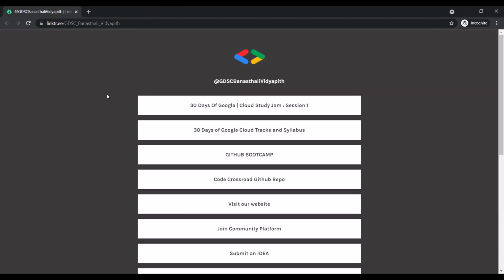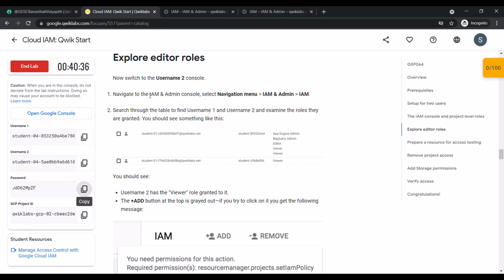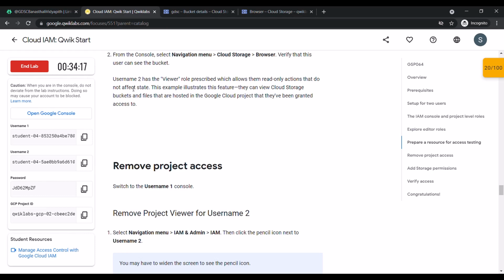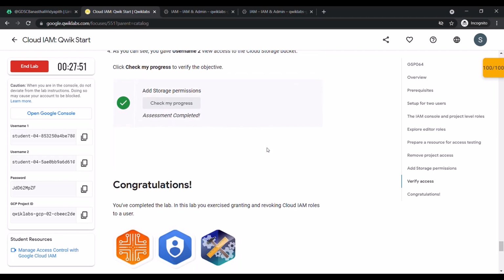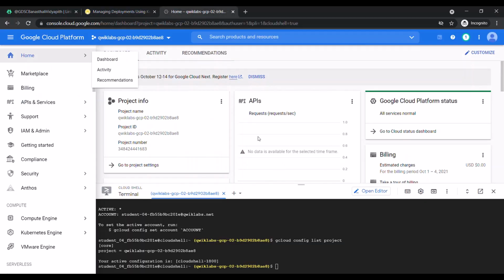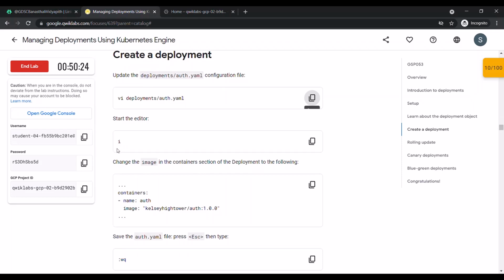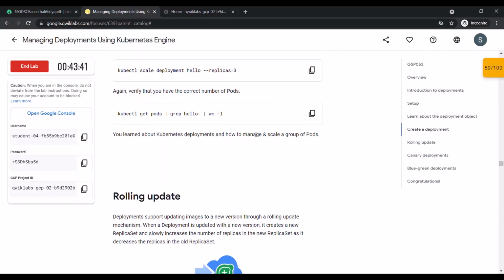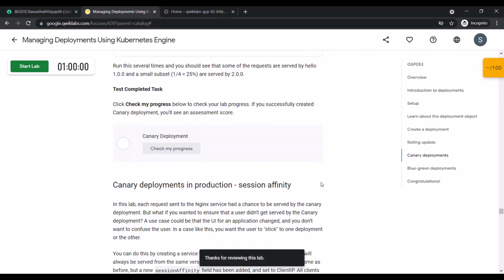30 Days Of Google Cloud | Cloud Study Jam : Session 2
"The cloud is about how you do computing, not where you do computing." ☁️

Hey everyone!

Congratulations for being a part of the amazing 30 Days Of Google Cloud program and Welcome to Cloud Study Jam : Session 2! 🎉🎉

Join us to build a clear understanding and take a step ahead to grab all the amazing swags.🌟

Stuck somewhere while solving 30 days of Google Cloud labs?
Worry not!

A 1:1 doubt session with your Google Cloud Facilitator will be conducted to help you all with your queries! ✨
📍 Doubt Session:
Time: 6PM IST. (google meet : link in chat section)
(mention your doubts in the form available in chat description)

📌 Key Takeaways :
1. Cloud IAM: Qwik start
2. Managing deployments using kubernetes engine
3. Hands-on session on how to get started from scratch.
4. Target for upcoming week
5. Learn how to complete the program and earn amazing goodies and swags from Google.

Have a fantastic month with cloud computing! 💫